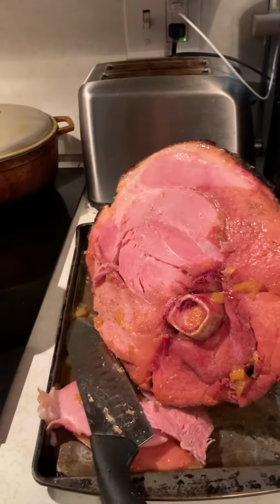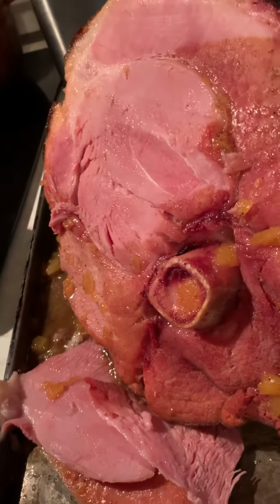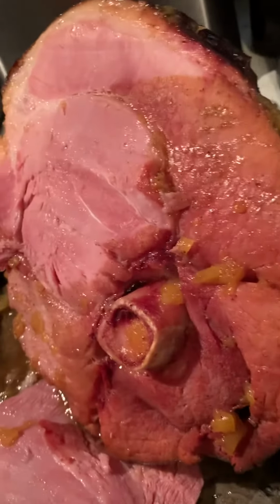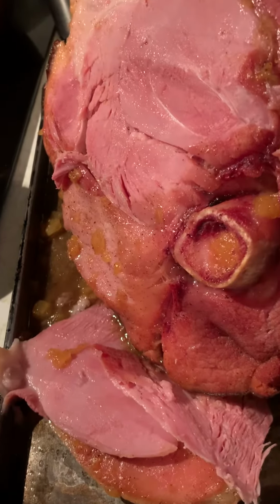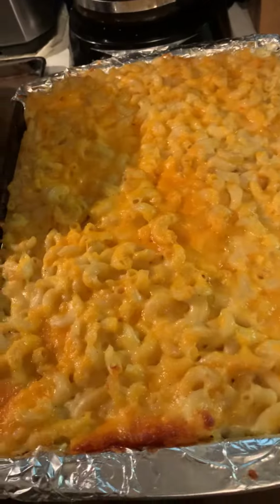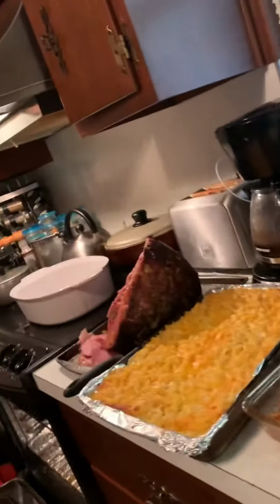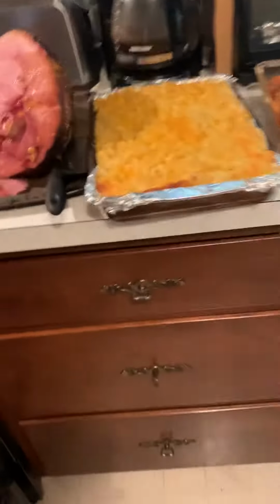And The Crowd Went Wild